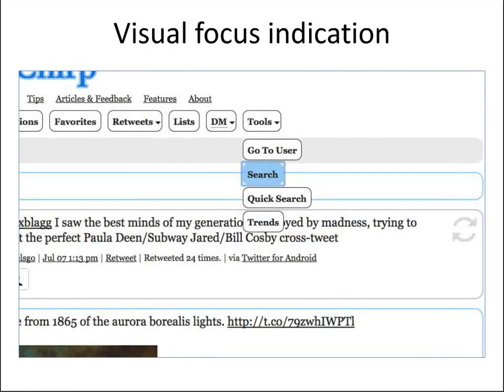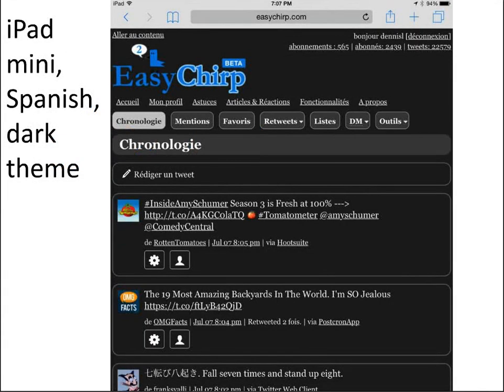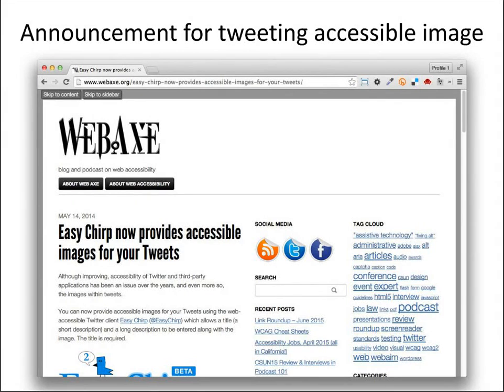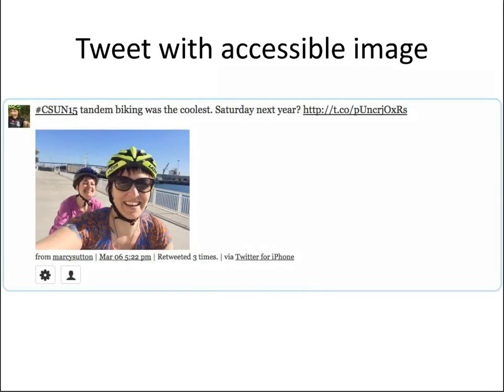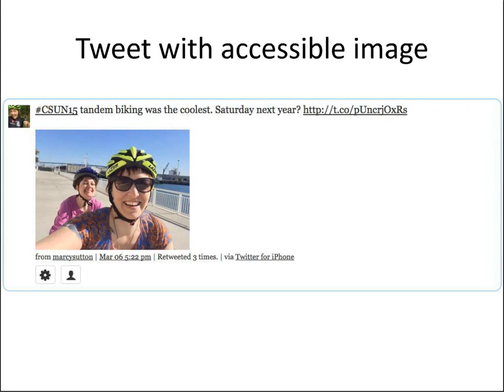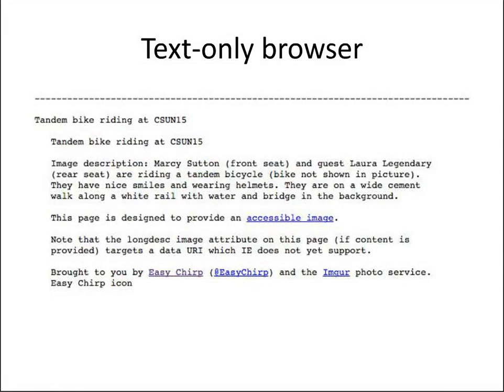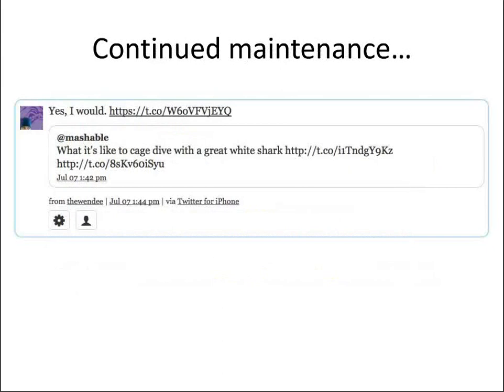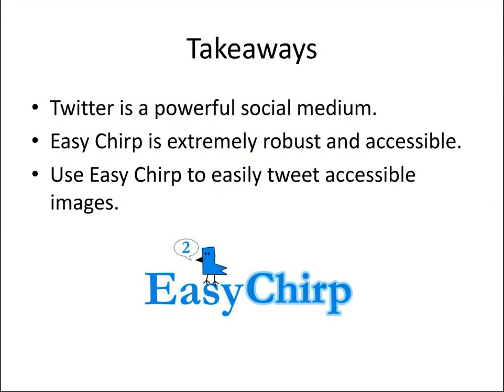PEAT Talks EasyChirp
In our second PEAT Talk, Dennis Lembree spoke about Easy Chirp, a Twitter web application that is highly accessible and also provides the ability to "tweet" accessible images.